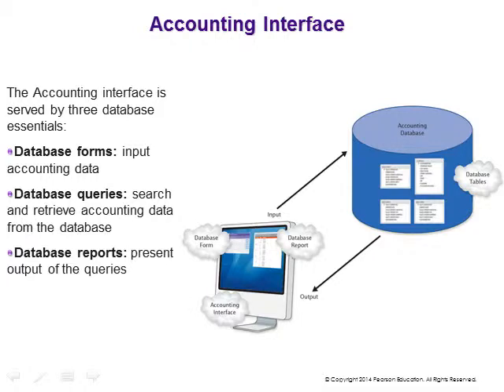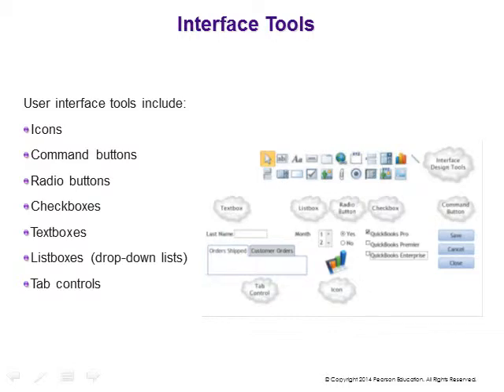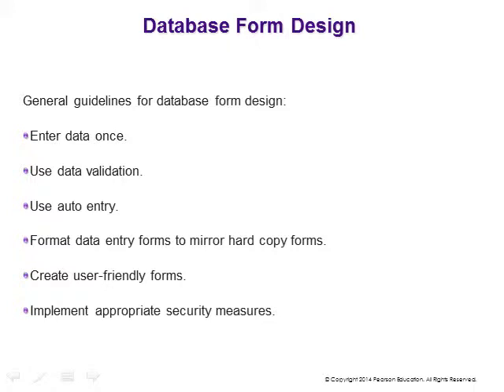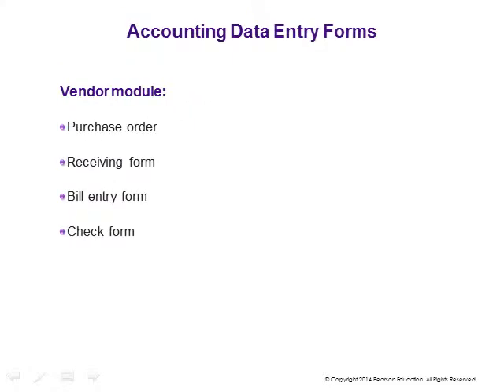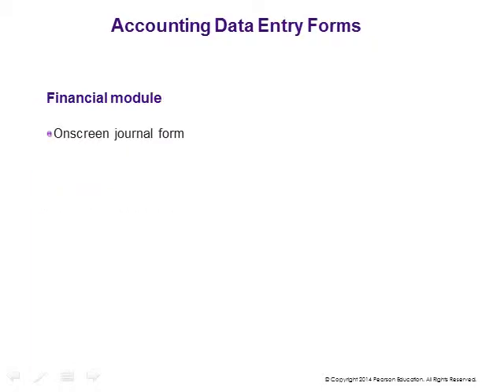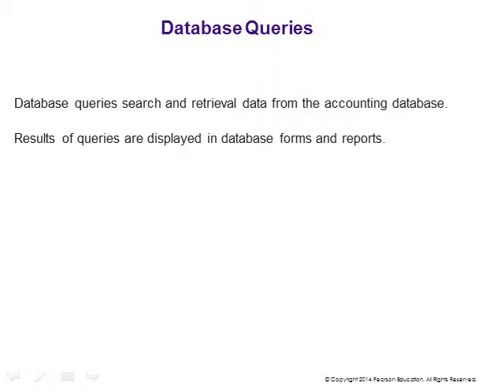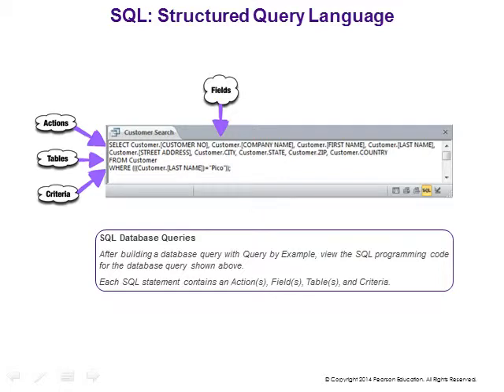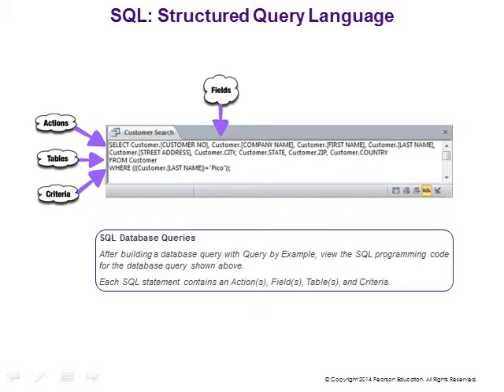Chapter 3 Presentation